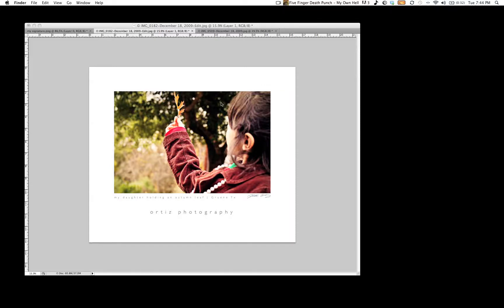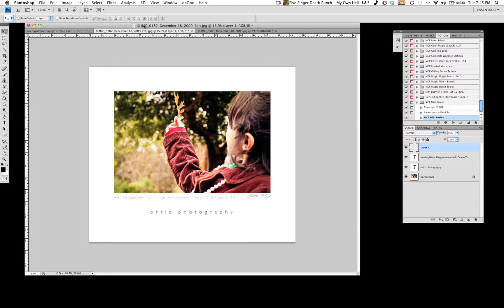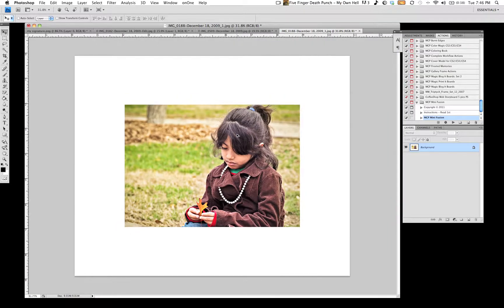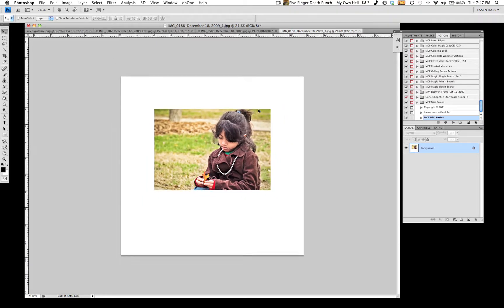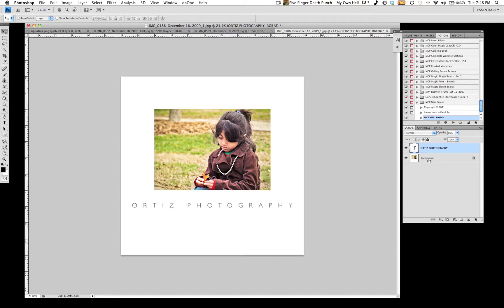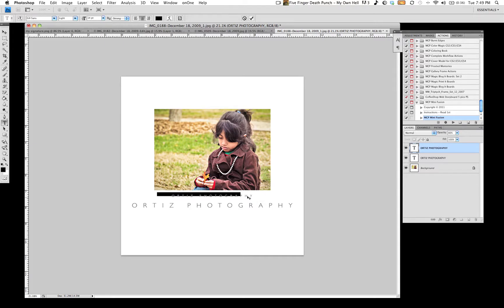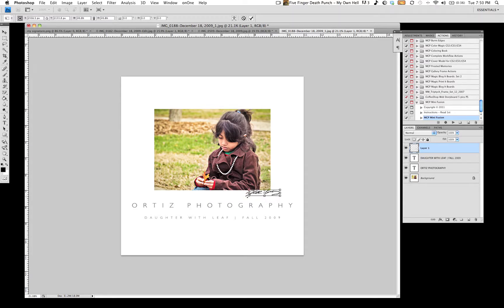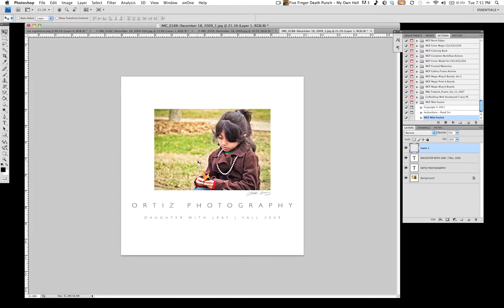Photoshop Tutorial - Framing your images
Here is a quick tutorial on how to show off your images a little more cleaner and professional. It gives clients a visualization of how their final images will look framed and on a wall. I cannot take full credit for this tutorial, as I heard this 1st from Scott Kelby on Photoshop UserTV podcast. For those of you who have not seen any of these podcasts, I would highly recommend checking them out. Even if you have been a photographer for years, I am still learning tips and tricks from these guys on Photoshop and Lightroom.